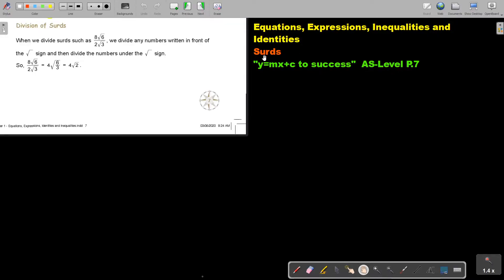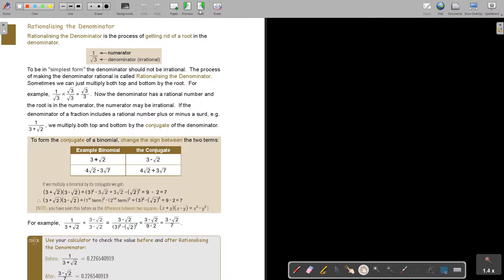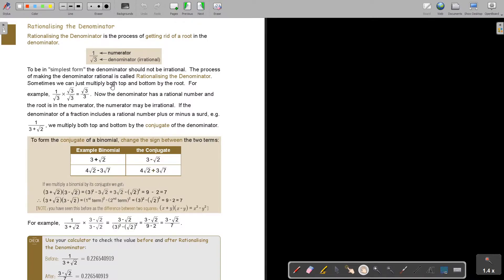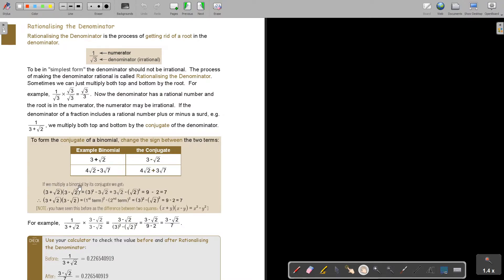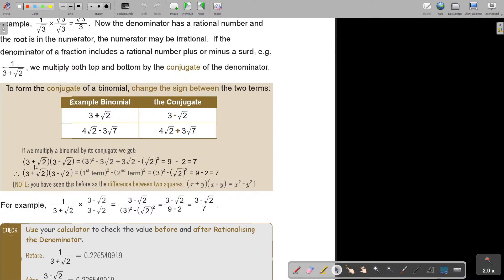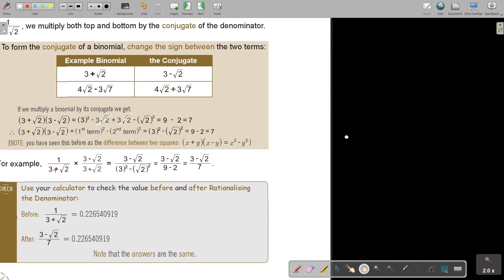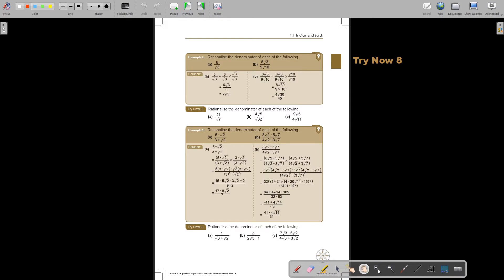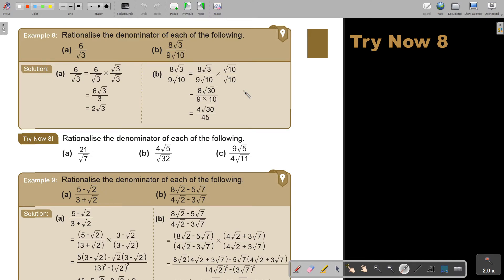1 8 Surds Part 4